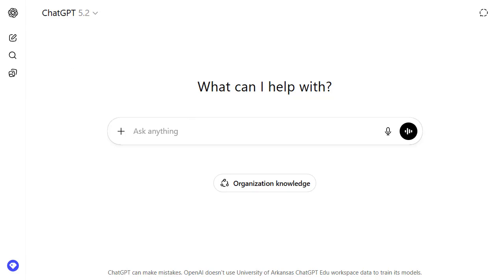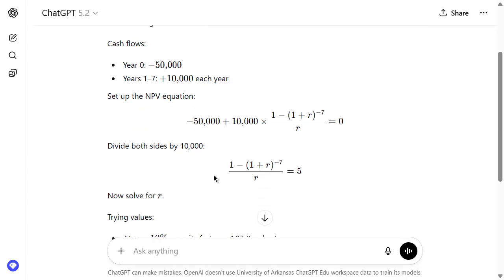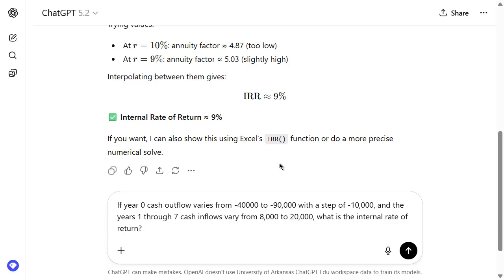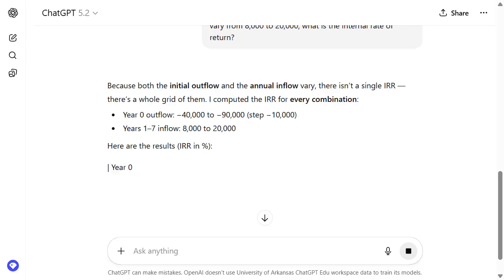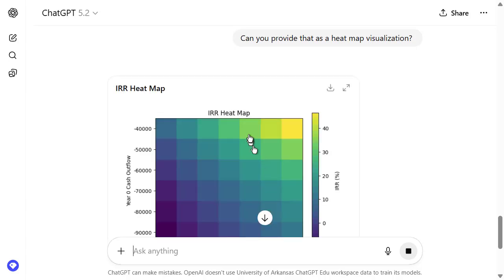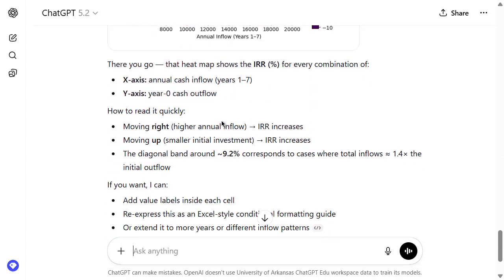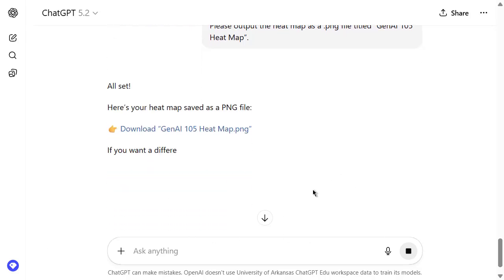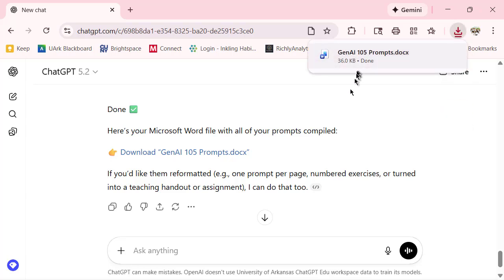AIS Lab 17-1 GenAI Video: Capital Budgeting, Internal Rate of return and Sensitivity Analysis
Capital budgets use various metrics to prioritize different capital investments, including the use of the internal rate of return.  Since there are many assumptions and estimates used in this type of analysis (such as the size and timing of the future cash flows and expected rates of return), we employ the prescriptive analytics technique of sensitivity analysis to assess how the prioritizing of different capital investments may change as (and if) the underlying assumptions change.
In this case, we’ll consider the varying levels of the initial investment and annual cash inflows for Kraft-Heintz, who is considering packaging equipment.